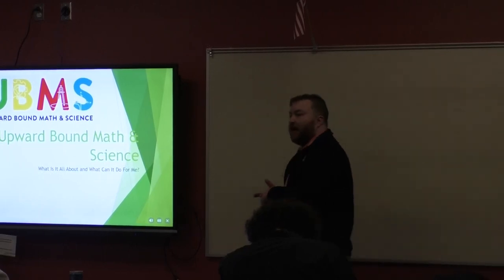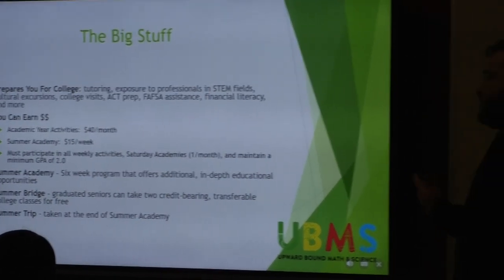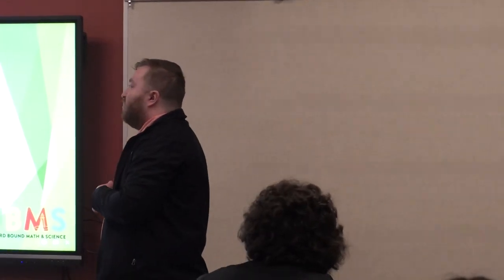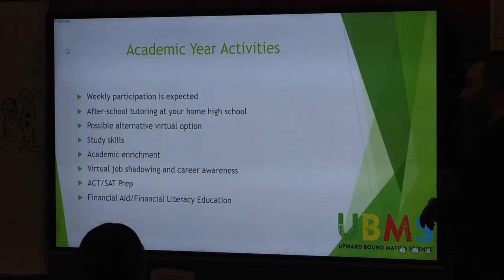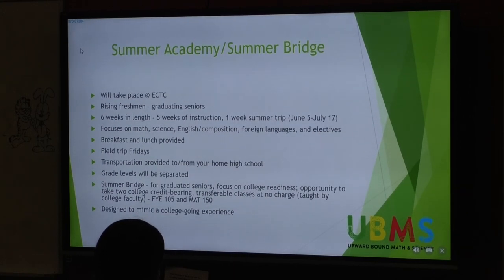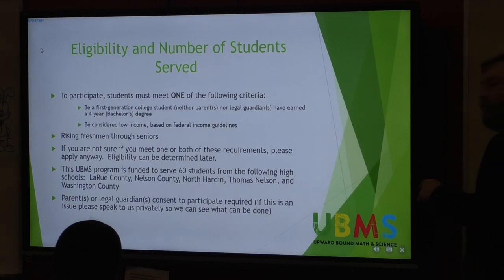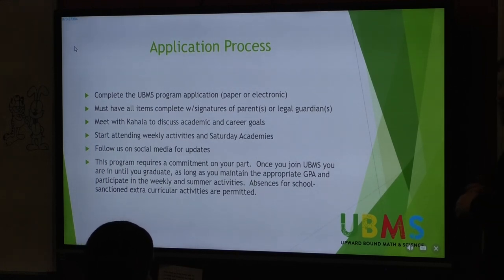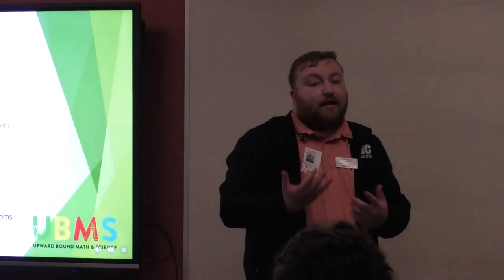ECTC TRIO Upward bound